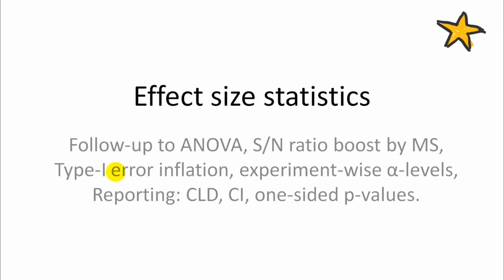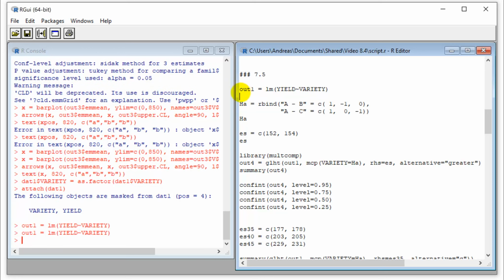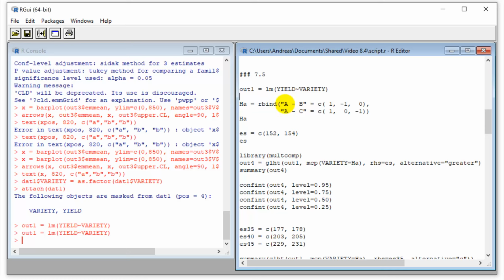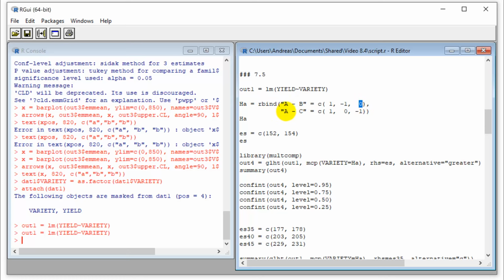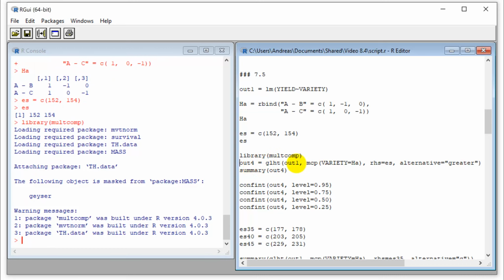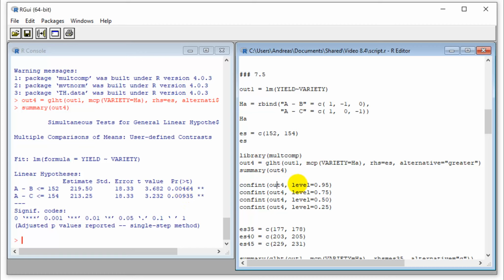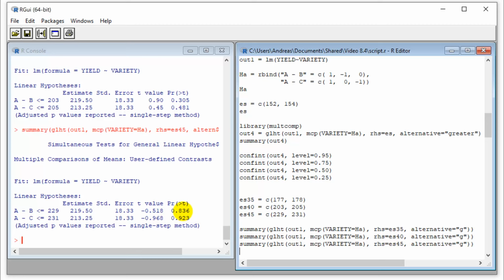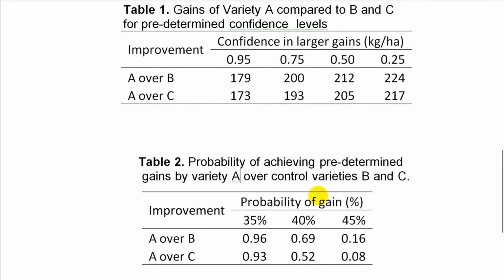7.5. Effect size statistics (rr480, effectsize)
Formulate specific alternative hypotheses and report results. Best learning at 1.5x speed, and at 2x for review before the quiz or exam Expand description for time stamps.

00:00 Effect size statistics introduction
03:35 Custom hypothesis testing in R
07:33 Reporting effect size statistics